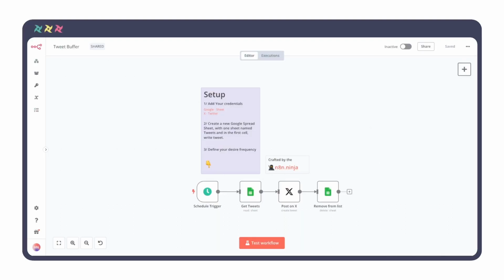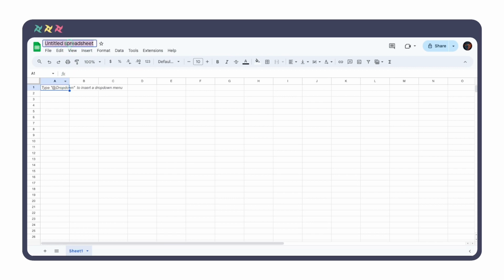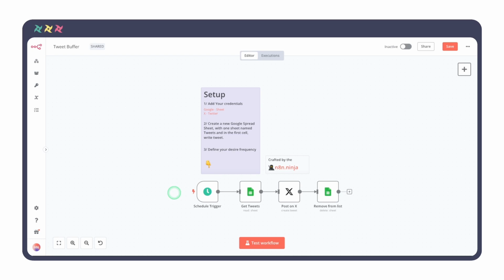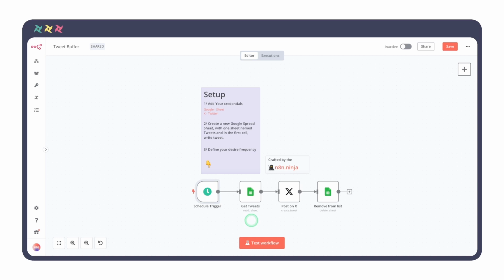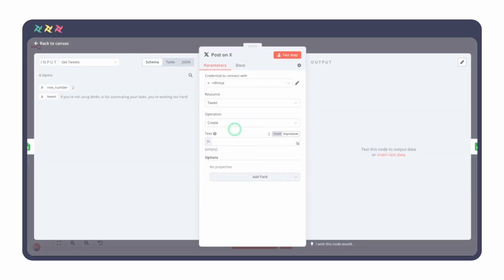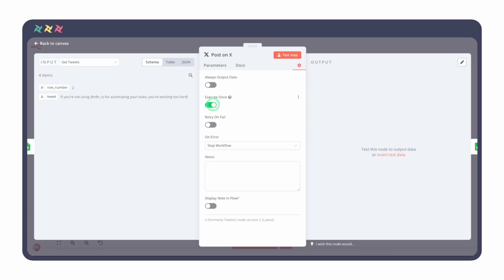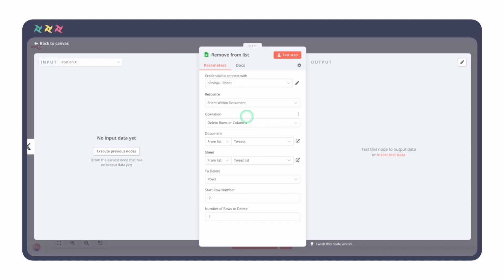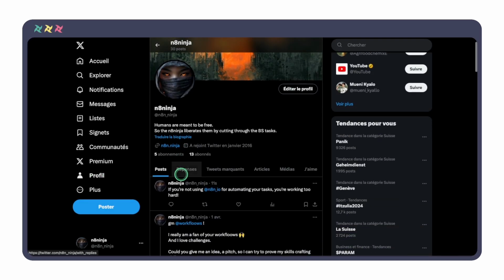Automatically schedule your Tweets with n8n automation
🎉 Do you want to master AI automation?

The easiest and most effective way to schedule your tweets.

This is probably the most straightforward way to schedule your tweets. This n8n workflow addresses a simple problem: how to maintain consistency in your publications on X.

The workflow is direct and to the point.

In a Google spreadsheet, write all your tweets, one tweet per line.

Then, at a defined pace (for example, every 6 hours), the workflow will publish the first tweet from the list on your X account and remove it from the sheet.

This method is really simple but very efficient if you are looking for a direct and super fast solution to share regularly on X!

--- n8ninja ---

The master of automation.
Crafting witty n8n workflows and empowering others to embrace the digital ninja mindset.

In my long journey as a digital ninja, I have tried hundreds of tools and n8n is by far my weapon of choice when it comes to saving time and cutting BS tasks!

n8n is the most powerful automation tool available today. It's a node-based automation tool that offers countless possibilities. With more than 400 integrations, the use cases of n8n are endless.